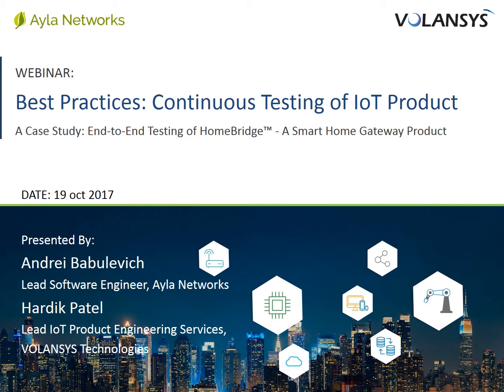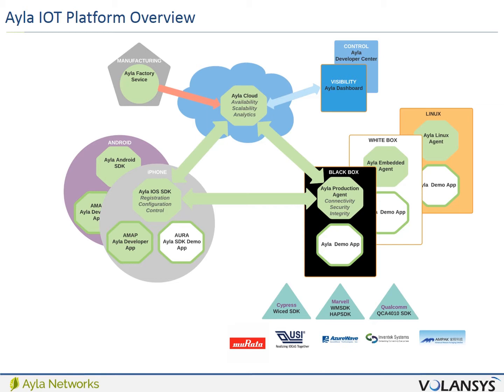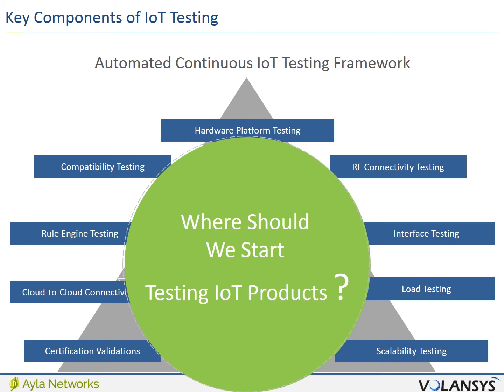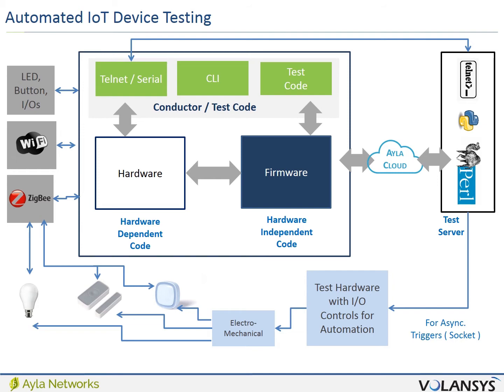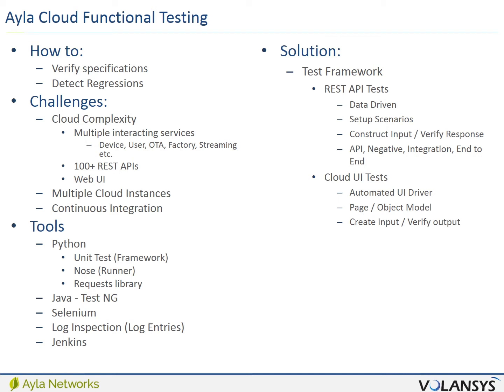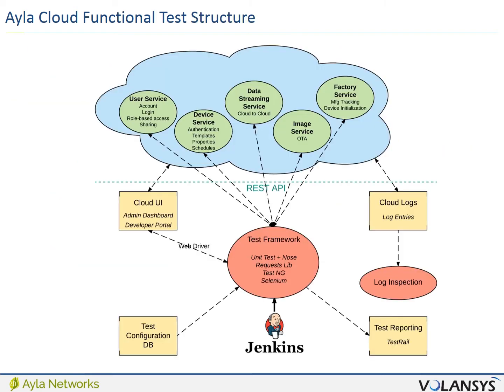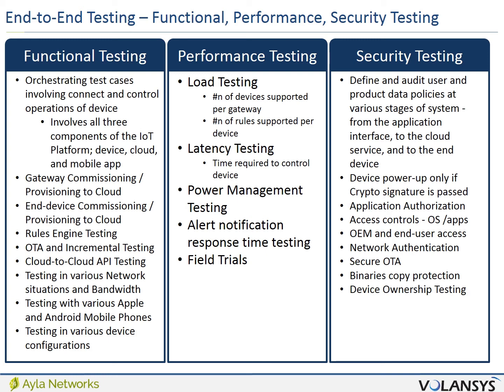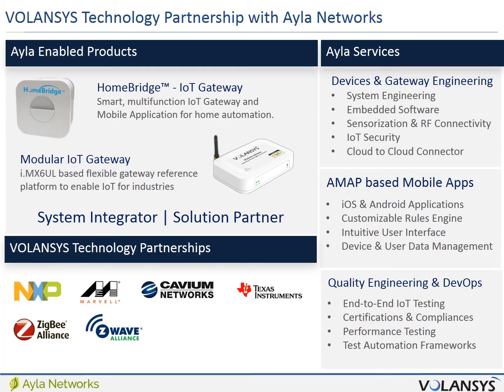Best Practices for Continuous Testing of IoT Products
Watch the webcast on "Best Practices for Continuous Testing of IoT Products” hosted by VOLANSYS along with AYLA Networks and Open Systems Media.

The webinar showcased the best practices and Automated IoT Testing Framework for testing end-to-end IoT ecosystem which consists edge node device, gateway, cloud and mobile application.